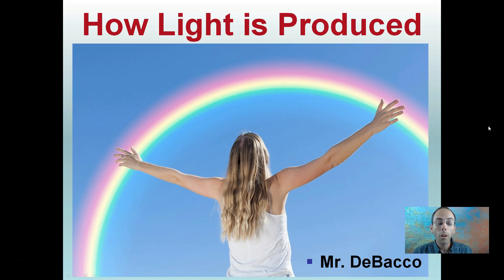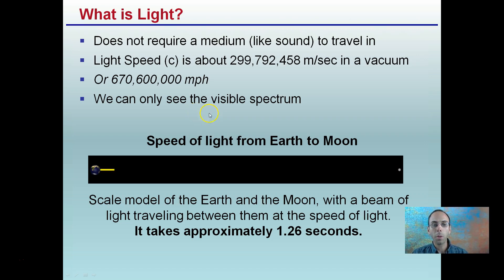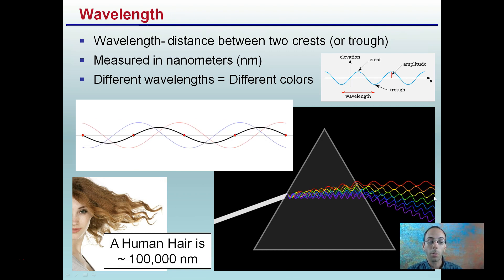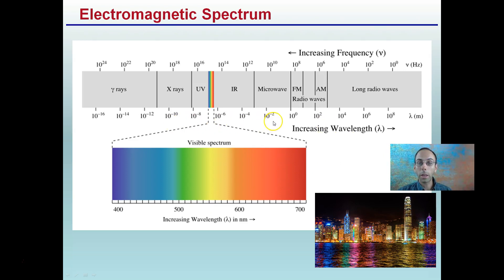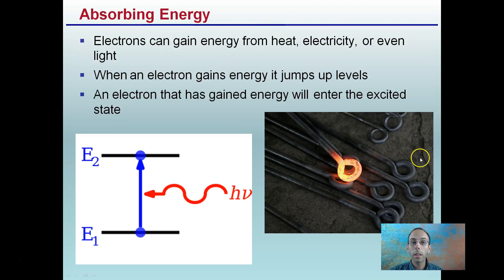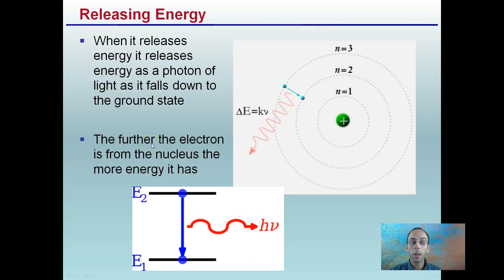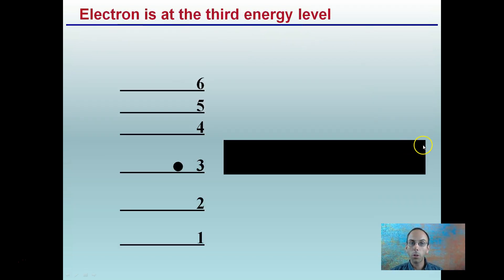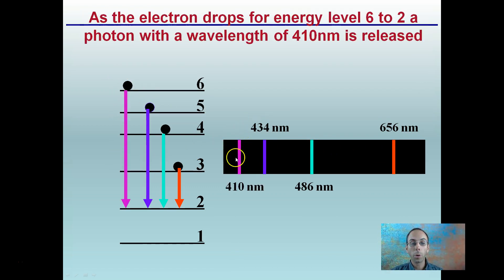How Light is Produced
Basics of how light is produced is covered, including an actual real time representation of how long it would take light generated from Earth to reach the Moon.

The overall electromagnetic spectrum is shown with a special highlight on the visible spectrum.  Comparisons to when an electron absorbs and releases energy is shown and when a photon is released.

*Due to the description character limit the full work cited for "How Light is Produced" can be viewed